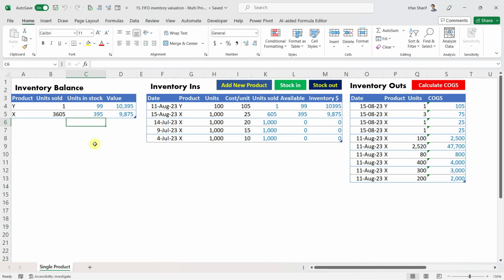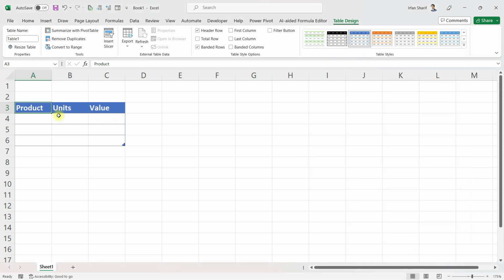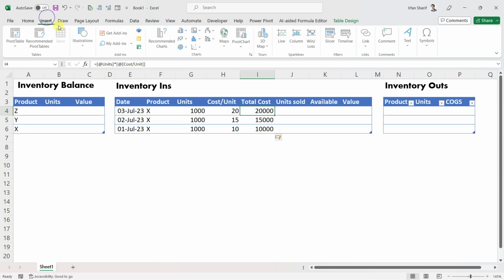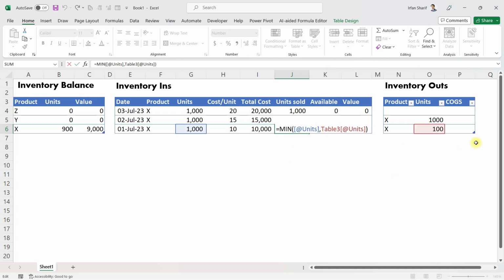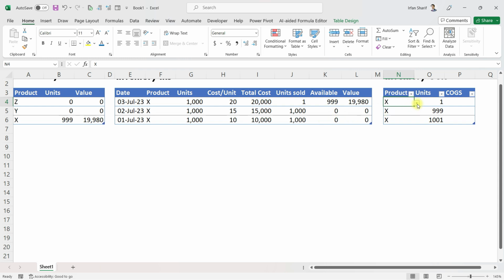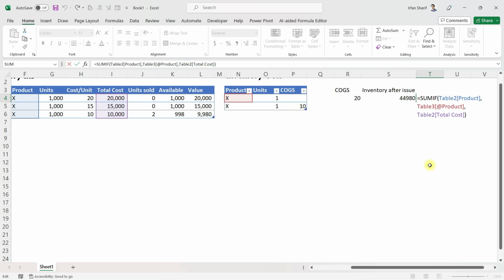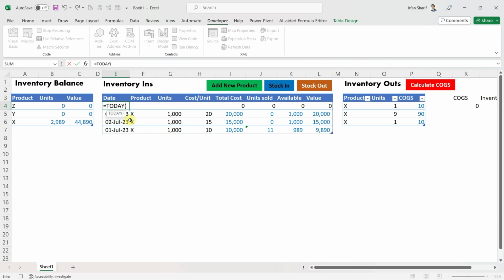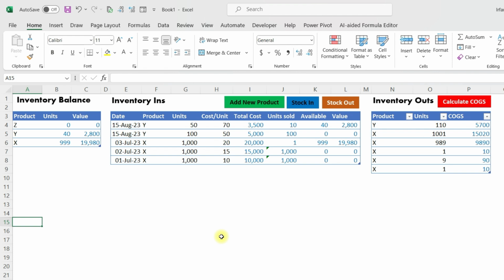Excel Inventory Template with FIFO method of Inventory Valuation & Automated Calculations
📊 Excel Inventory Template with Automated FIFO Valuation & Reporting

Looking to streamline your inventory management process in Excel? Look no further! In this comprehensive tutorial, we'll walk you through our Multiproduct Excel Inventory Template that comes packed with automated FIFO (First-In, First-Out) valuation and reporting features. 📈

📌 Key Features:
Automated FIFO Valuation: Say goodbye to manual calculations! Our template automatically calculates inventory values using the FIFO method, ensuring accurate cost allocation.

Real-time Reporting: Stay on top of your inventory levels with real-time reports that display product quantities, valuations, and more, at the click of a button.

User-Friendly Interface: Whether you're an Excel novice or an experienced user, our template's user-friendly design makes it easy to input, manage, and analyze your inventory data.

Customizable for Your Needs: Tailor the template to fit your business requirements by adding more products, adjusting formulas, and incorporating your branding.

📊 What You'll Learn:

Template Navigation: Get acquainted with the template's layout and navigation to make the most of its features.

Inputting Inventory Data: Learn how to input your product details, purchase history, and sales information efficiently.

Automated FIFO Calculation: Discover how the template automates the FIFO valuation process, eliminating the need for manual calculations.

Generating Reports: See how you can generate insightful reports that offer a snapshot of your inventory's health.

Advanced Customization: If you're Excel-savvy, explore advanced customization options to adapt the template to your specific business needs.

📈 Efficient inventory management is crucial for any business's success, and our Multiproduct Excel Inventory Template is your ultimate tool for achieving it. Say goodbye to tedious calculations and hello to streamlined, accurate, and insightful inventory control.